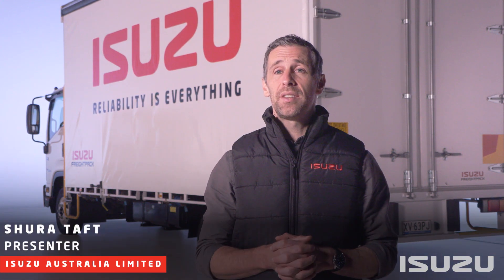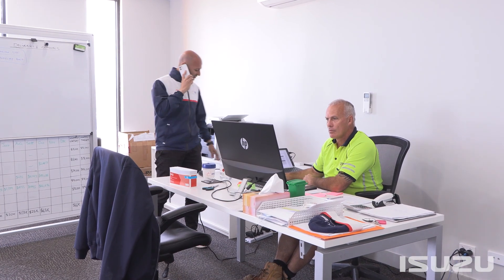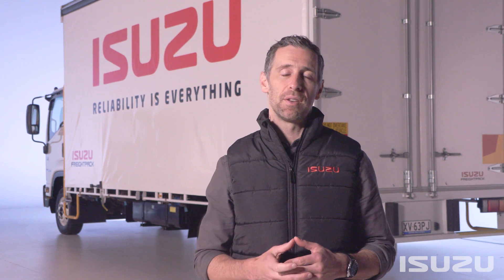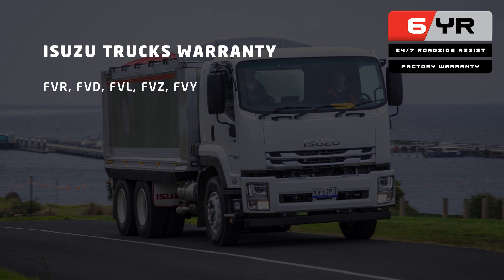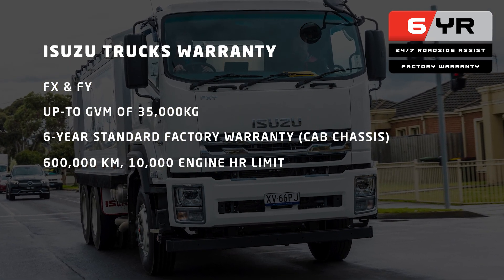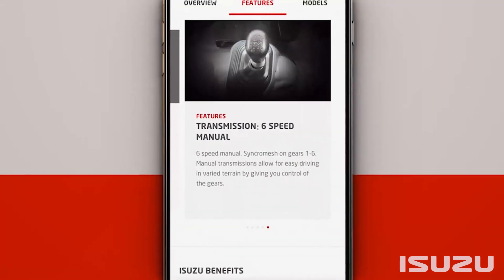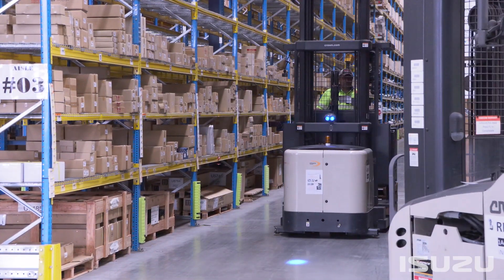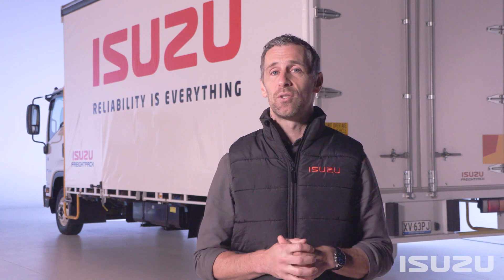Isuzu F Series (MY22) Operational Video #8 - Aftersales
Host Shura Taft explores the aftersales suite and other support programs within the Isuzu F Series range. This video is part of an expanded series unpacking the features and benefits of the Isuzu model line-up.

More information on the Isuzu F Series can be found

0:00 Introduction
0:28 Isuzu Care
0:59 Service Agreements
2:02 Warranty
5:00 MyIsuzu
5:43 Parts
6:40 Summary